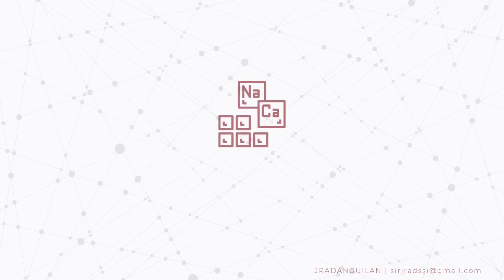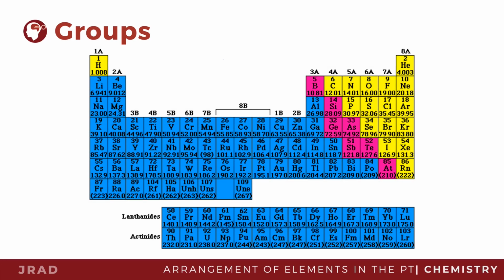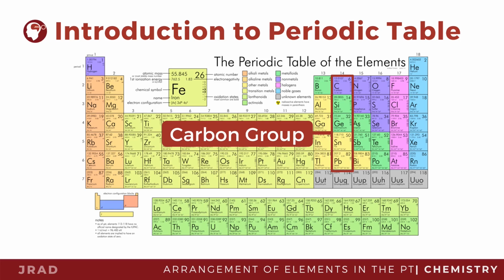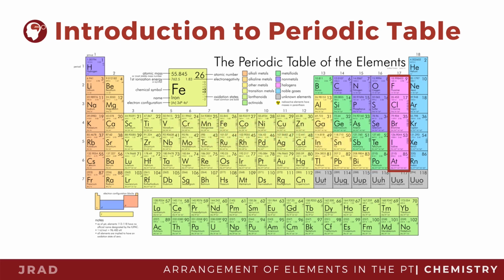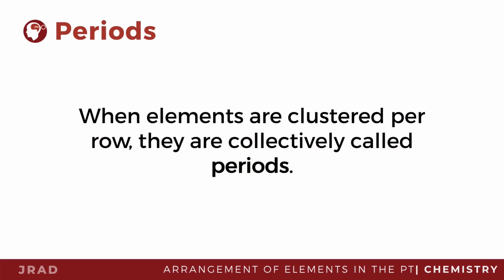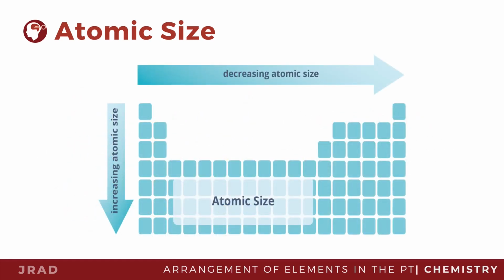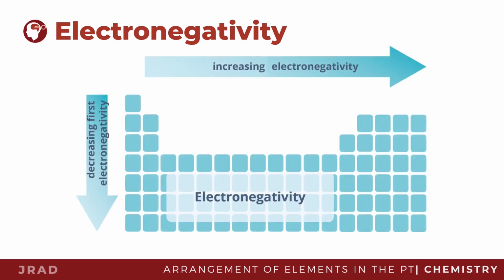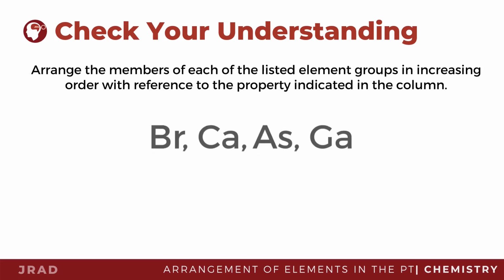PERIODIC TABLE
The world offers an overwhelming number of substances. To bring order to the system, chemists developed the periodic table of elements in the increasing order of their atomic number.